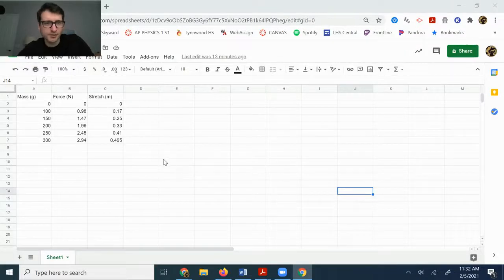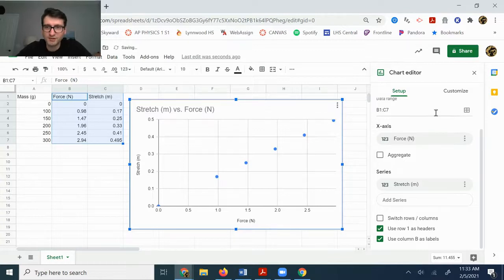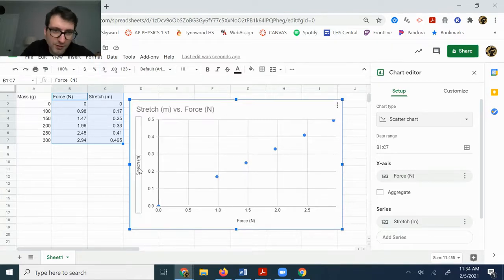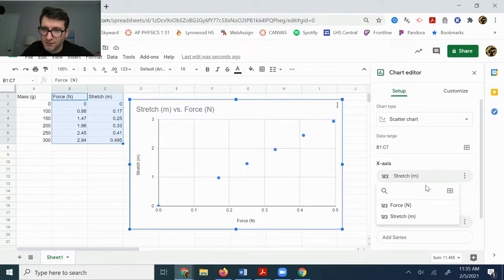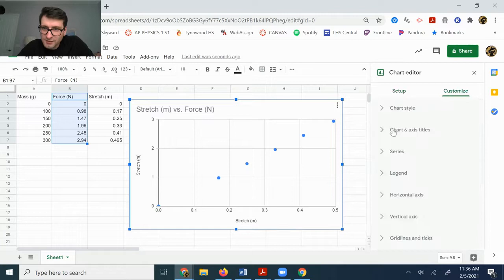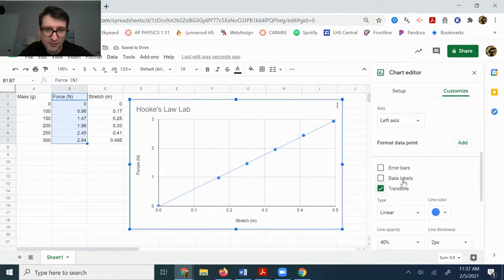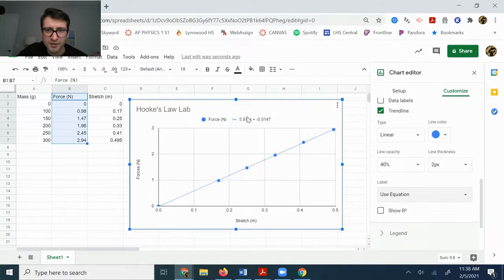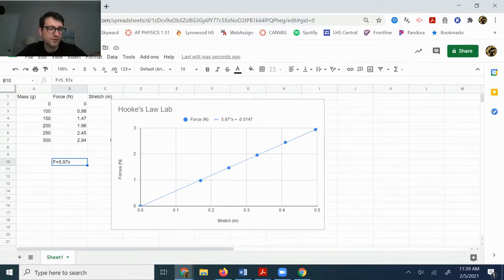Hooke's Law Lab Graphing Video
In this video I will over how to make the graph for the Hooke's Law Lab.